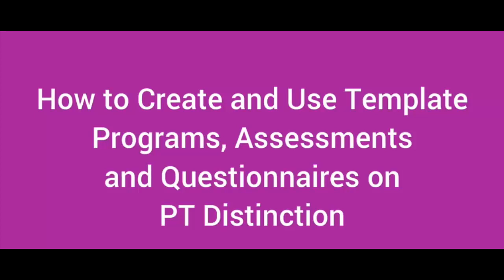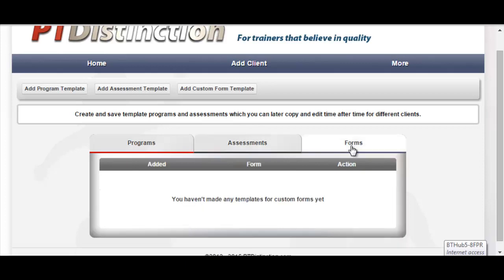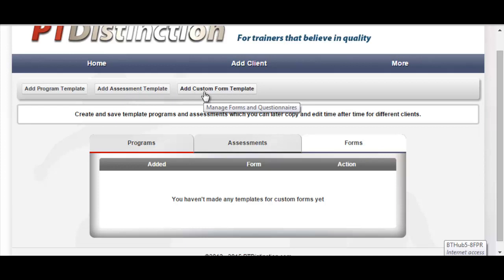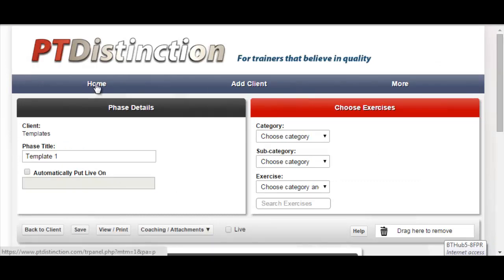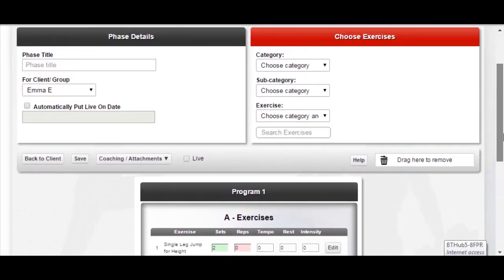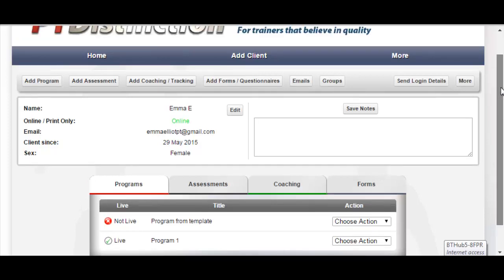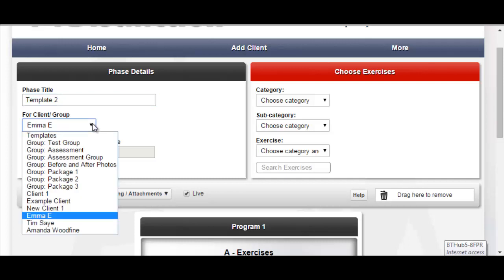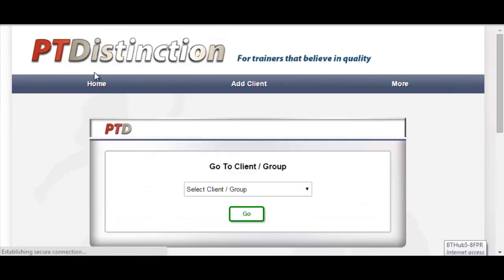Personal Training Software - Creating and Using Templates on PT Distinction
Using editable templates on PT Distinctions personal training software can save you huge amounts of time when creating new training programs, assessments or custom questionnaires.

This video shows you step by step how templates are created and used This will allow you to do a great job training and coaching your clients both offline and online. It will also help you to save huge amounts of time creating your clients training programs.

or